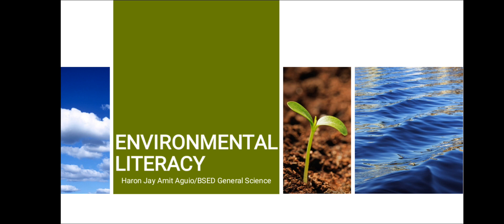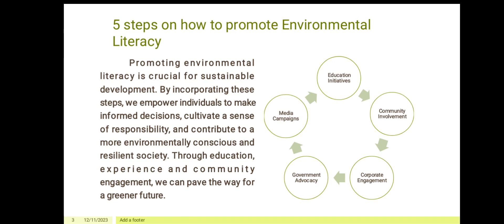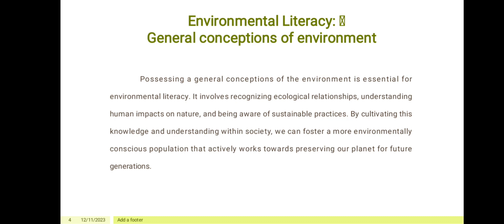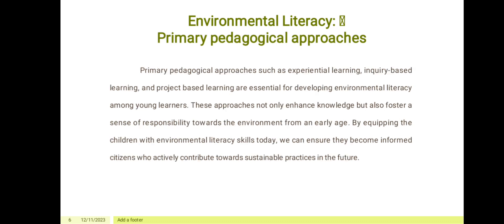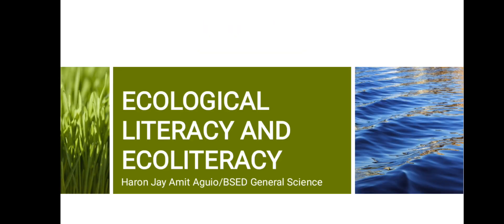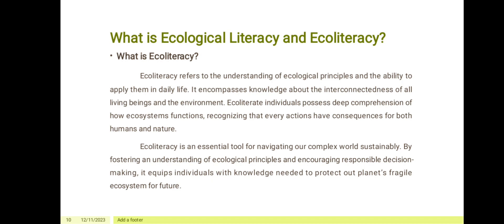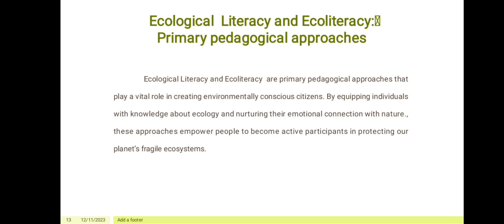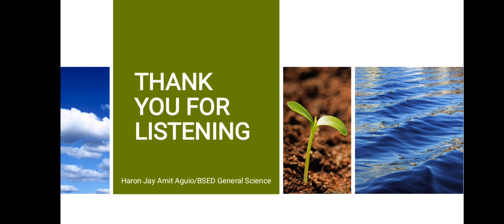Environmental Literacy, Ecological Literacy and Ecoliteracy